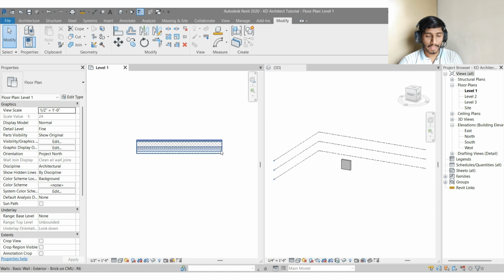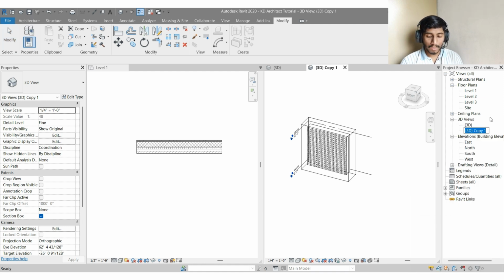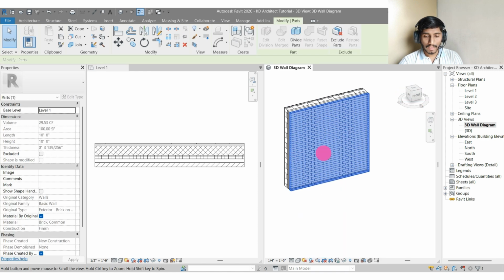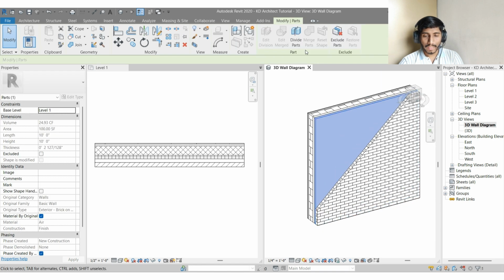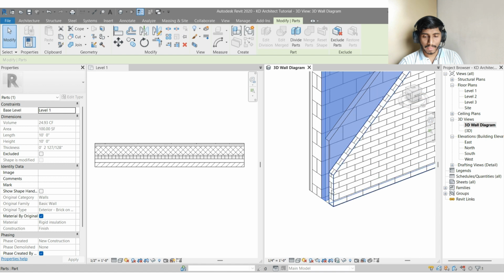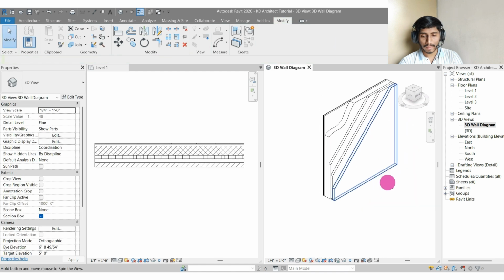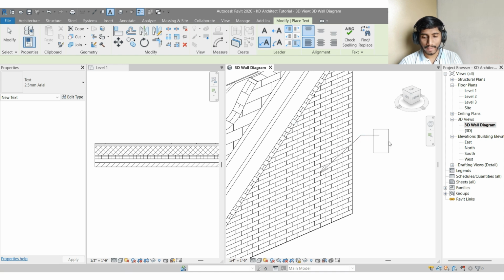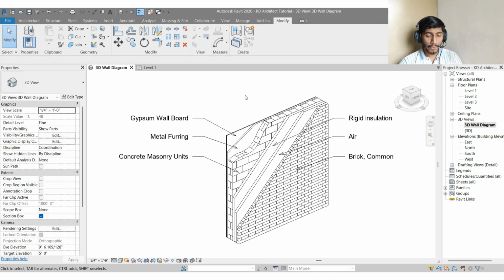Revit 3D Wall Diagram Tutorial | Architecture Presentation Tips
Learn how to create a 3D Wall Diagram in Revit with this step-by-step tutorial designed for beginners as well as intermediate Revit users. In this video, you’ll discover how to convert a normal Revit wall into a clear and visually appealing 3D diagram perfect for architectural presentations, client explanations, working drawings, and BIM documentation.

We will cover:
✔ Best practices for creating presentation-ready 3D architectural diagrams

This Revit 3D wall diagram technique helps in producing architecture portfolio drawings, material layer breakdowns, construction detailing visuals, and 3D explanatory diagrams used in professional workflows.

If you are an architecture student, BIM trainer, or professional, this video will help you create high-quality Revit presentation drawings easily and efficiently.